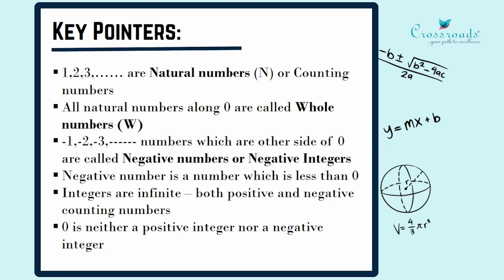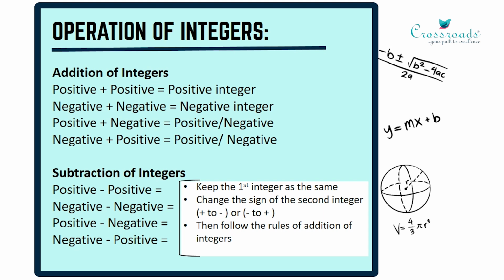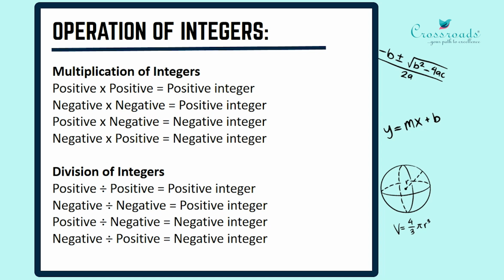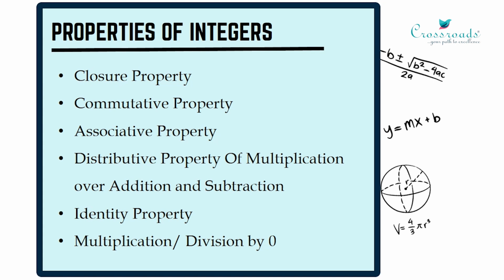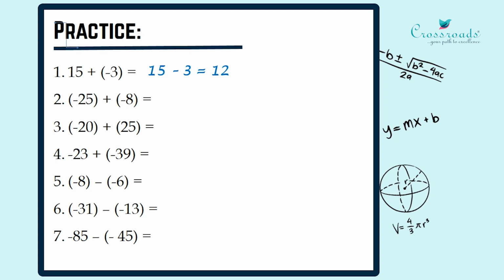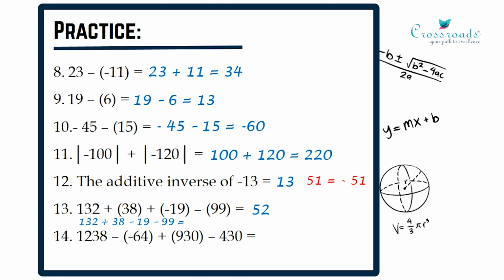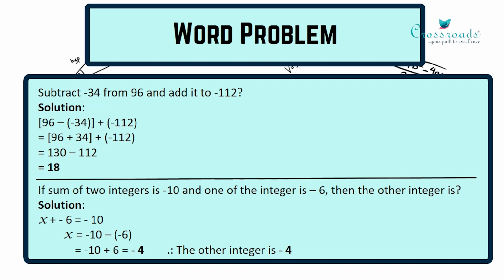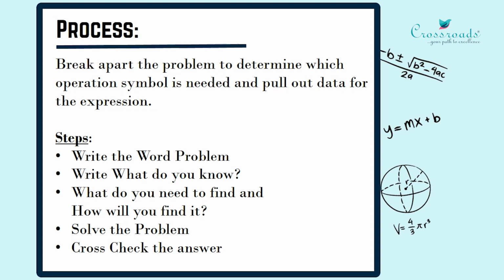MATH - Integers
In this video we have tried to explain in detail about INTEGERS.
What are integers, its properties, absolute value, integer rules for different operators, etc.

TIME STAMPS
00:00 Intro
00:41 Content of Video
00:59 Key Pointers to learn
02:12 Number Line Explained
02:28 What is Absolute Value explained
03:53 Examples for Absolute value
04:50 Operation of Integers - Addition and Subtraction - RULES to remember
07:00 Operation of Integers - Multiplication and Division - RULES to remember
09:03 Properties of Integers
15:02 Practice of Sums - Addition and Subtraction
19:42 Practice of Sums - Multiplication and Division
22:30 Word Problems Solved
25:08 Word Problem with Statements
26:24 Process to solve Word/Statement Problems